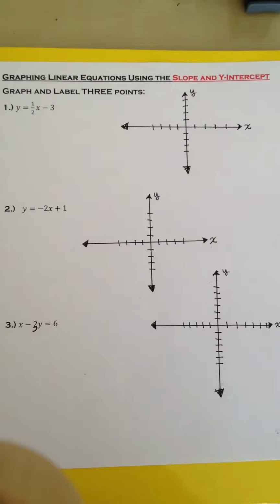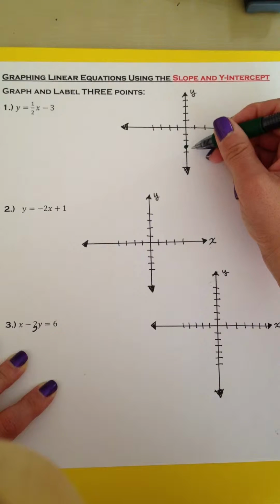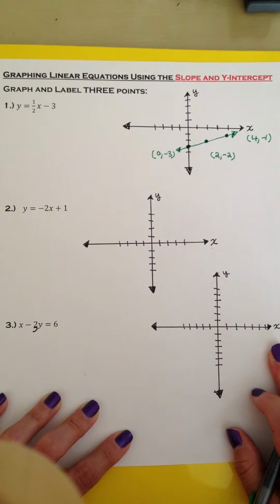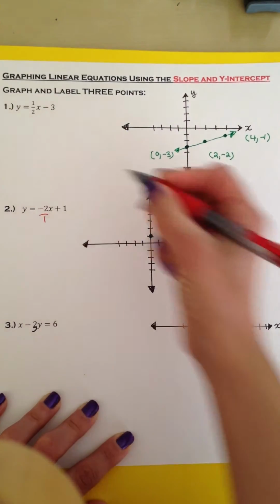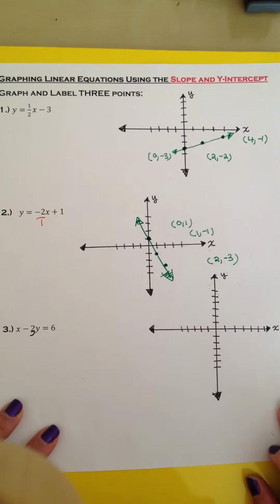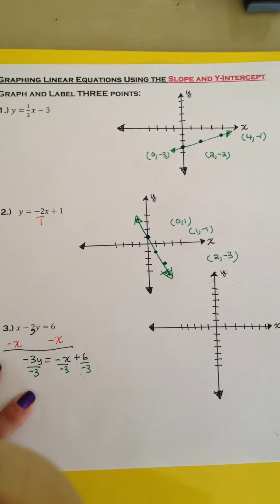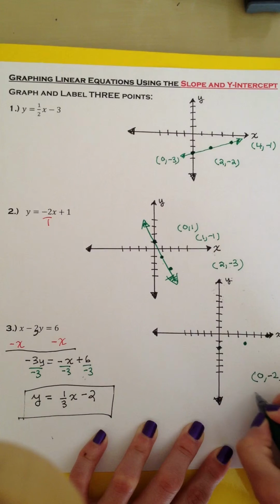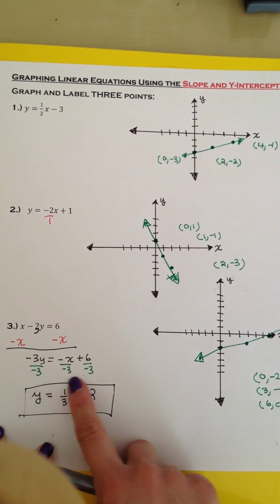Graphing Linear Equations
How to graph a line given the slope and the y intercept